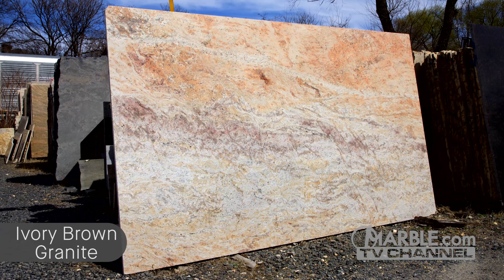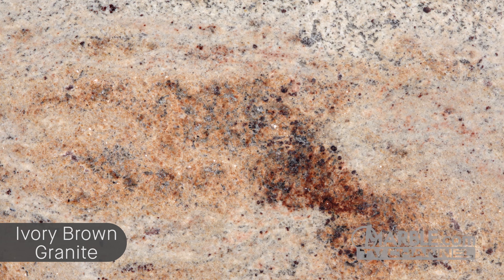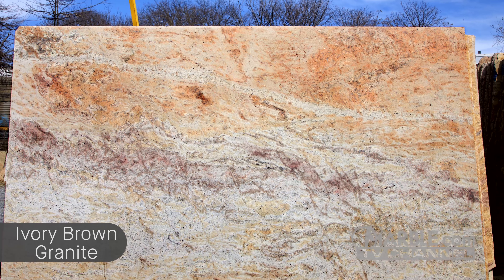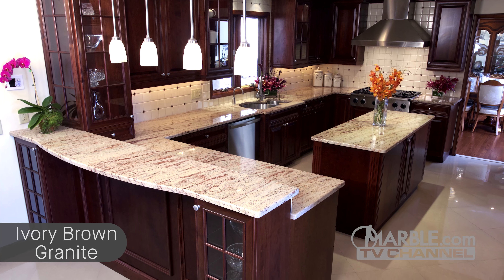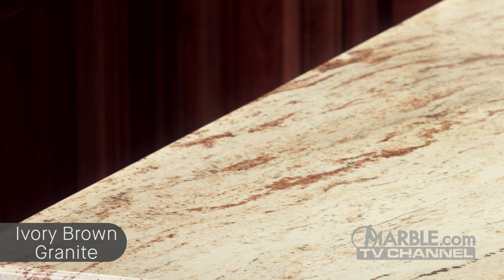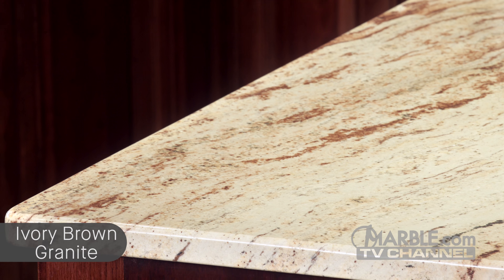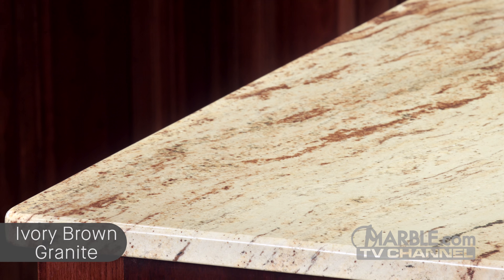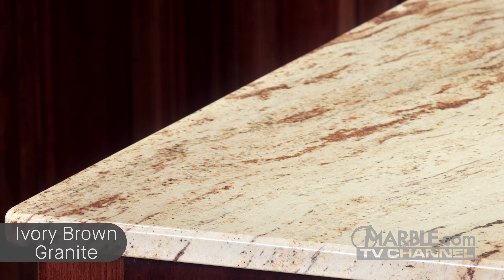Ivory Brown Granite Countertops III | Marble.com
Ivory Brown is a light grey and brown colored granite with peach, burgundy, and quartz clusters throughout. This natural stone, which is quarried in Brazil, is perfect for all applications, especially, kitchen countertops, bathroom vanities, fireplaces surrounds, and outdoor living spaces. With its gorgeous auburn veins, Ivory Brown provides a stunning aesthetic to any room.

In this recently renovated kitchen we see how the veins of Ivory Brown compliment the rich red mahogany cabinets while also providing an open feel because of it’s predominantly white base. It’s easy to add accent pieces, such as vibrant flowers for a splash of color to liven up the room, which is one of the reasons why natural stones with neutral shades are popular in home design today.

This stylish Ivory Brown curls up around a fireplace to provide a durable and fashionable mantel that is sure to stand the test of time. Since granite is one of the most heat resistant materials known to man, it is ideal for fireplace surrounds such as this one. Shifting to the kitchen, we see a beautiful, uniquely shaped island with an Ogee Edge. The large surface area of the island makes it ideal for preparing meals or entertaining guests. Ivory Brown is truly a versatile granite that can add elegance and value to any home.